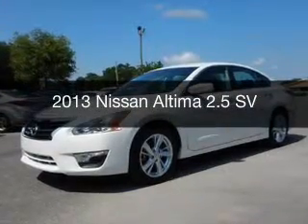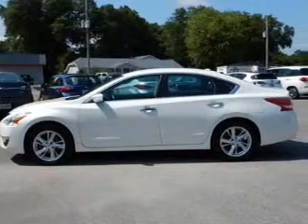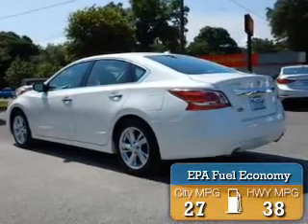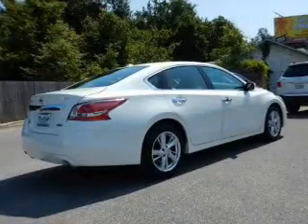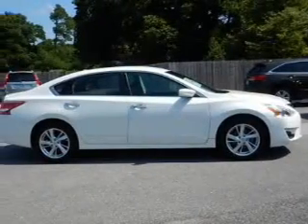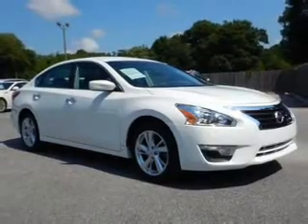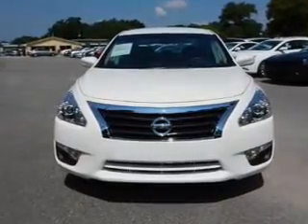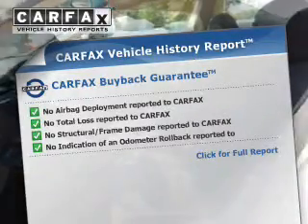2013 Nissan Altima - Pensacola FL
Year: 2013
Make: Nissan
Model: Altima
Trim: 2.5 SV
Engine: 2.5 liter inline 4 cylinder 16 valve
Transmission: Automatic CVT
Color: Pearl White
Mileage: 10333
Address:
230 Beverly Parkway